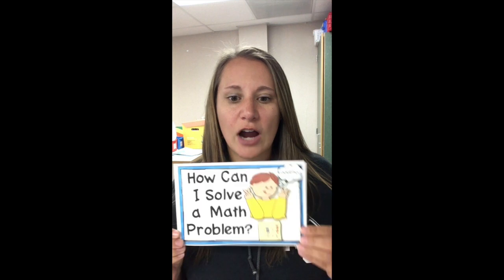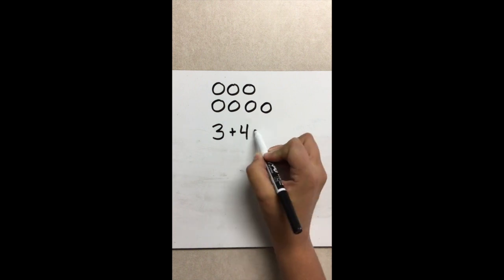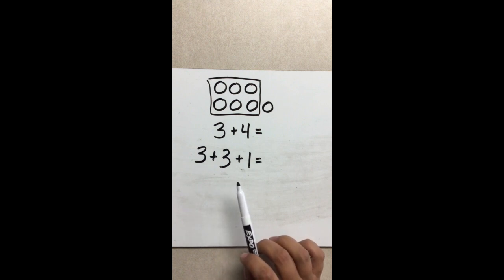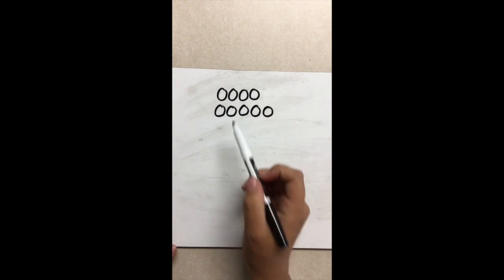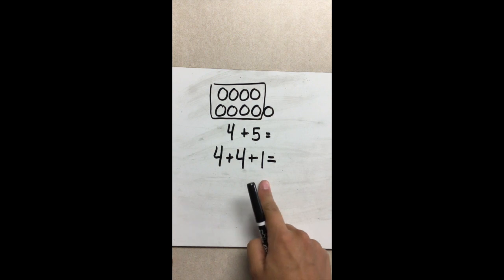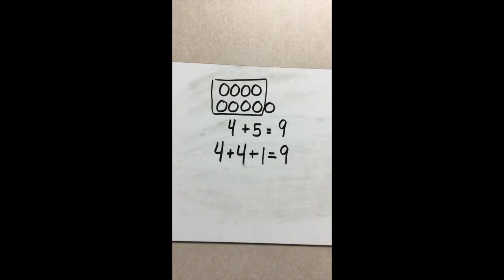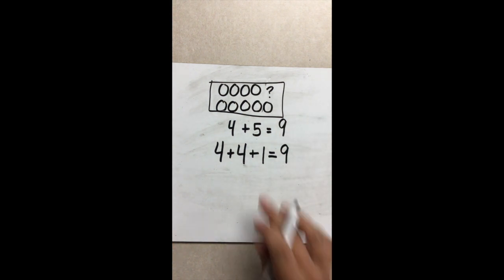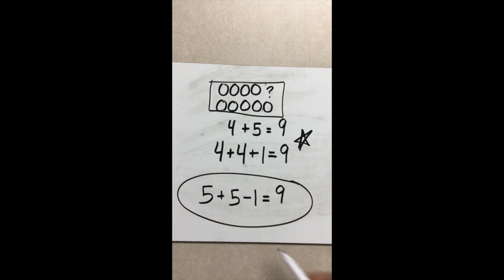MathLesson2Session4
This video is about MathLesson2Session4